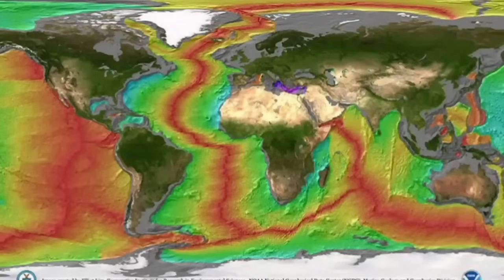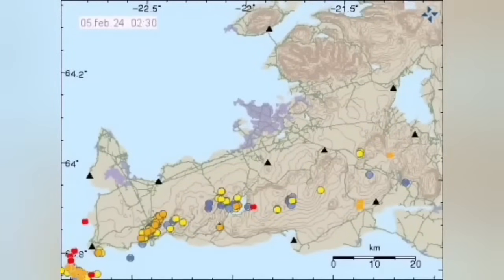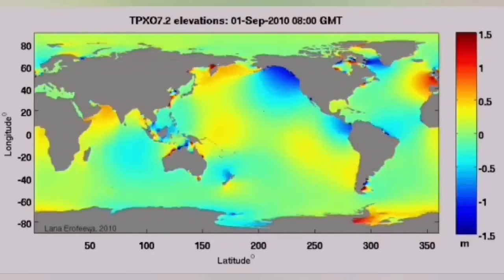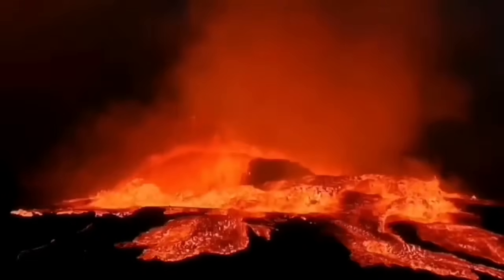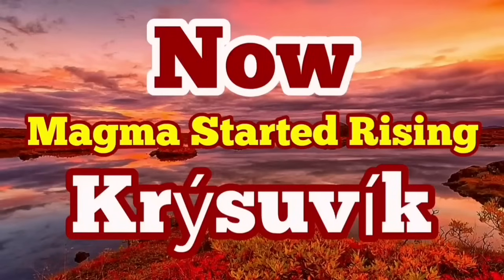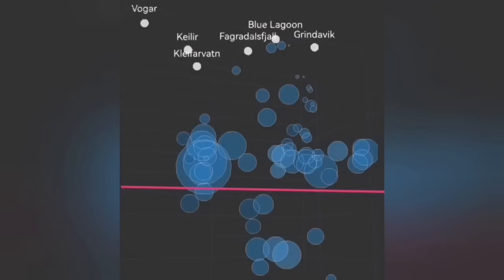Iceland Krýsuvík & Svartsengi Volcanic Systems May Erupt Consequently, Volcanic Fissure Eruption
I work hard to make the material you see presented to you in this short concise videos. It is a constant stream of unique graphics and presentations of scientifically accurate and timely information about volcanoes. I am here for you to report everything about this fascinating subject. This is my expertise, my professional training, my education and my job.

A great source for live views of the volcano in Reykjanes Peninsula is the amazing mbl.is YouTube channel. Iceland depends on tourism and beyond the Reykjanes Peninsula there are plenty of sites with world class tourist attractions. If you want to help Iceland, plan a holiday to this amazing country. Icelandic people are kind and welcoming people and their food and cousin is second to none. The clip of starting moments of the January 2024 eruption is courtesy of mbl Iceland.